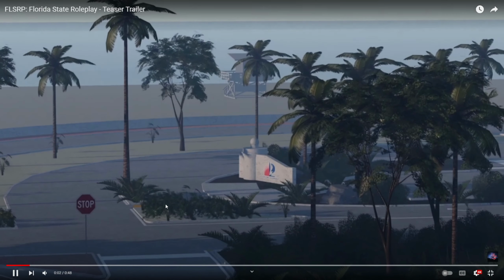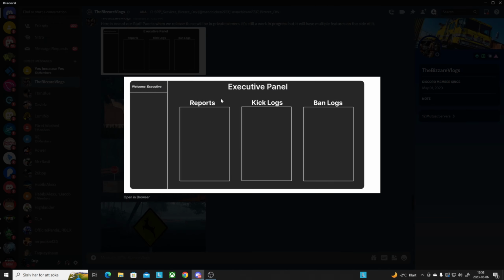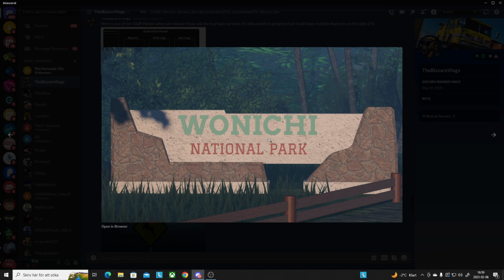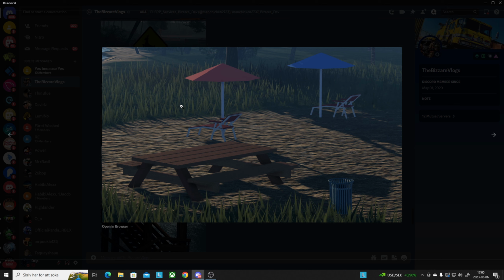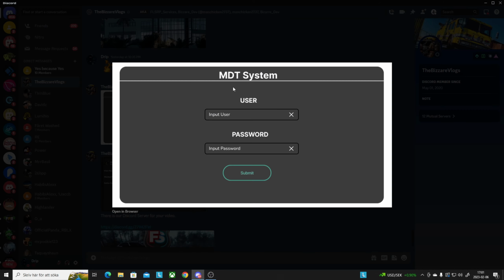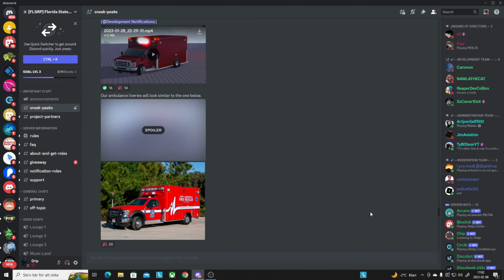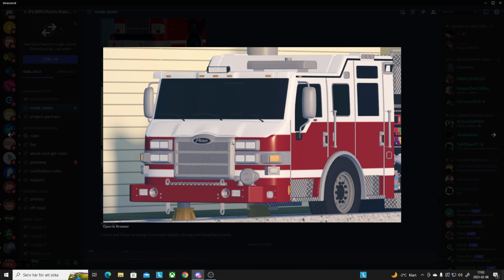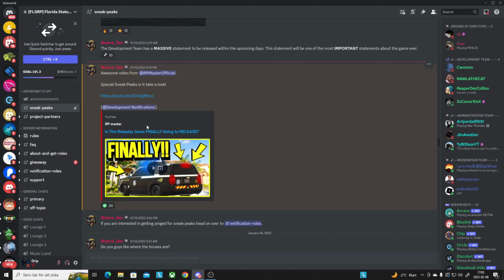FLSRP: Florida State Roleplay Teaser Trailer REACTION! (Roblox)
This upcoming Florida based roleplay game on Roblox is truly amazing! Hope you enjoy this video. :)